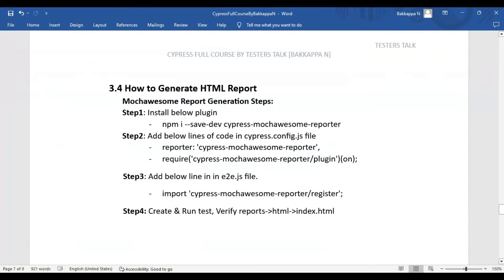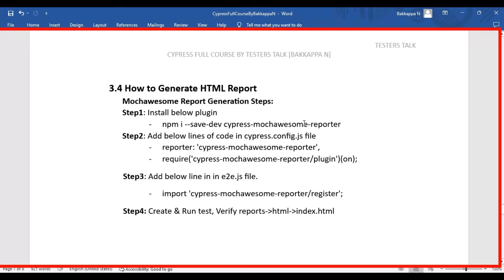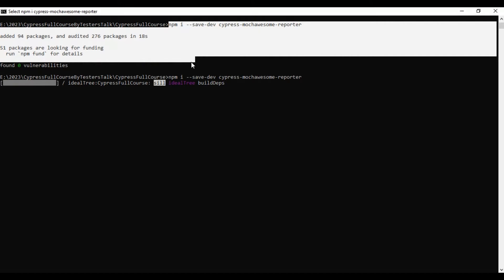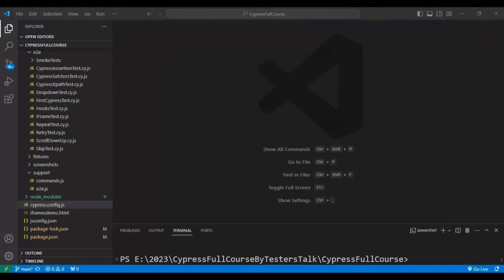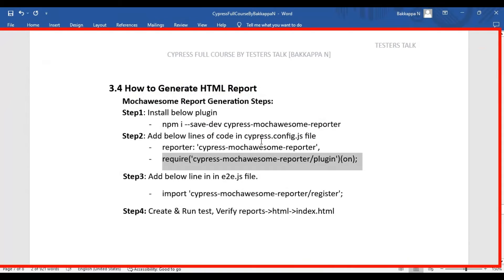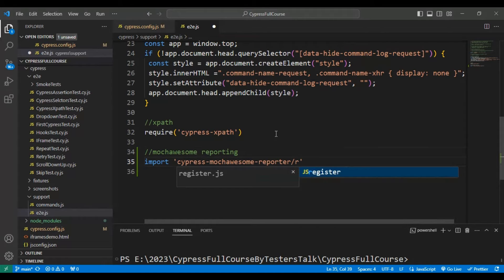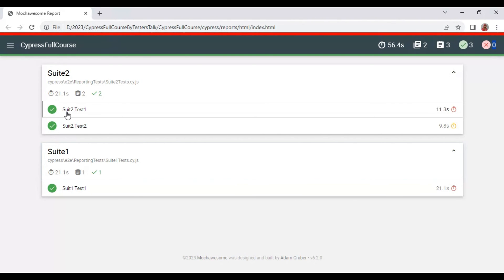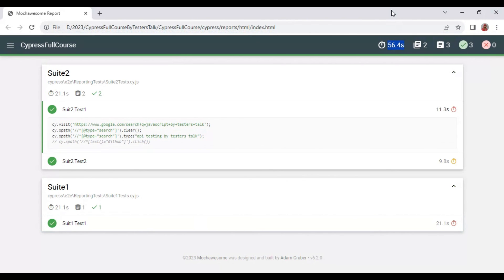Cypress #26 How to Generate HTML Report in Cypress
Cypress #26 How to Generate HTML Report in Cypress | Cypress Tutorial Full Course 2023 | Learn Cypress in 5 Hrs | cypress cypresstutorial tutorial Cypress Automation Testing End to End Web Applications | Cypress is a frontend testing tool for web applications. Cypress runs on Windows, Linux, and macOS. Cypress app is open-source software released under the MIT License while the Cypress Cloud is a web application. Cypress has been compared to Selenium